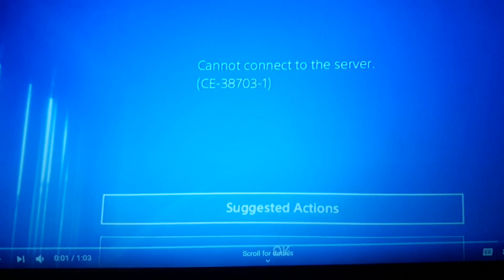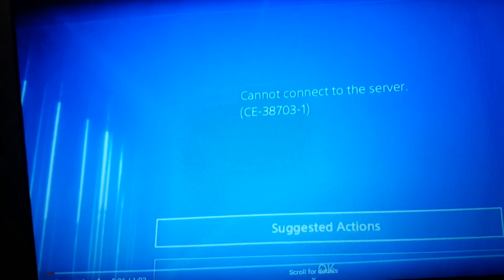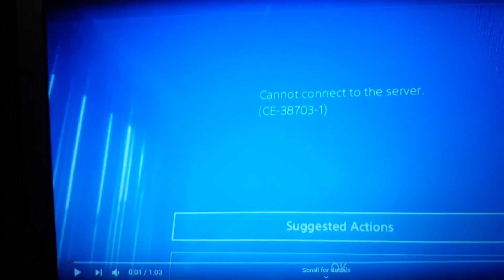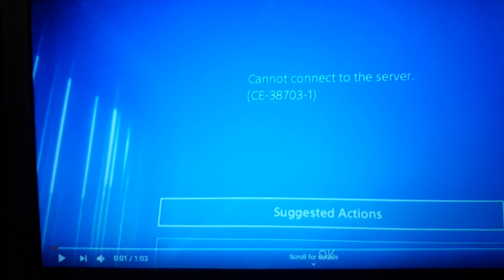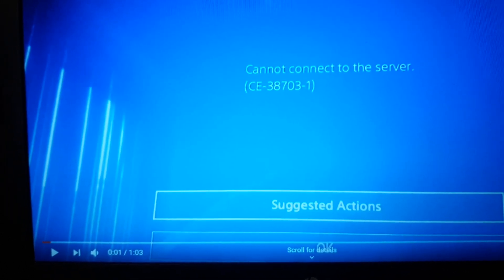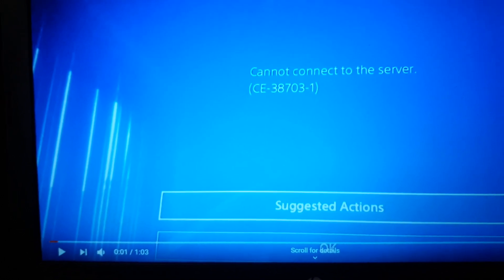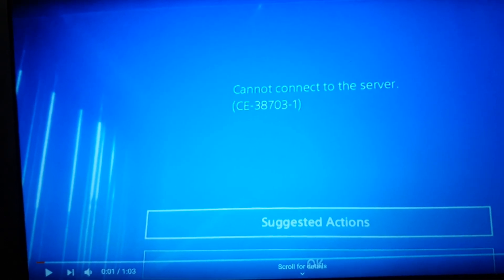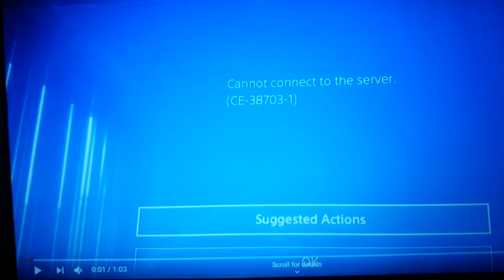PS4 LOG IN PROBLEM! How to Fix Log In Problem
ps4 log in problem for.13/6/2019 solved here
dont worry its a simple server problem with the company! just wait for it. if it is still a problem after few hours try those two guide videos!

hopefully it will work! Enjoy Gaming!